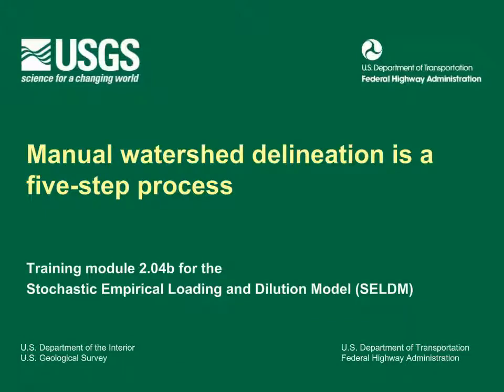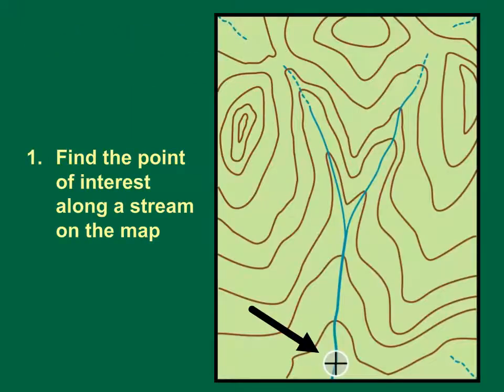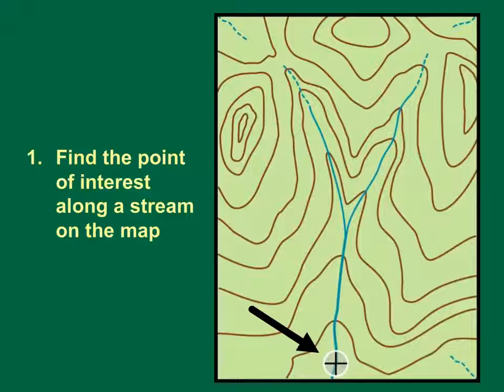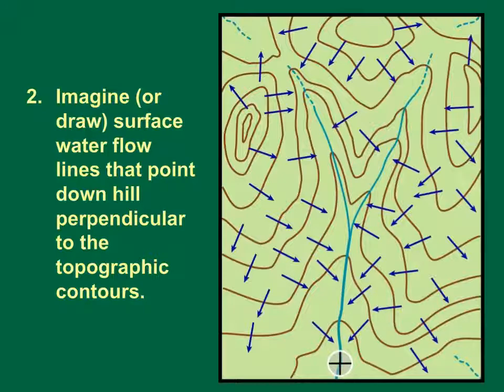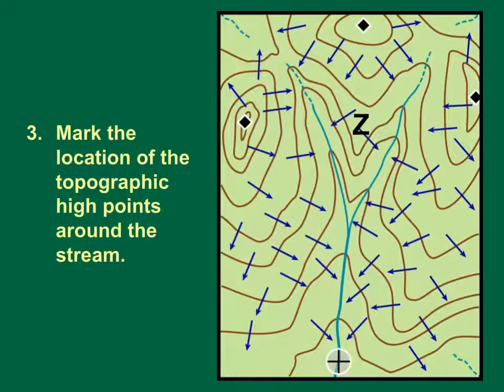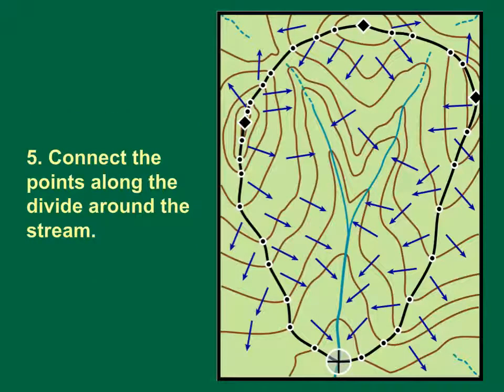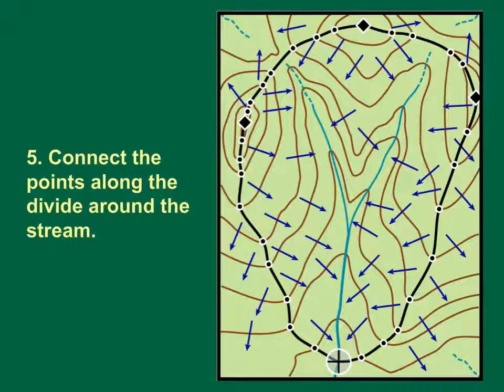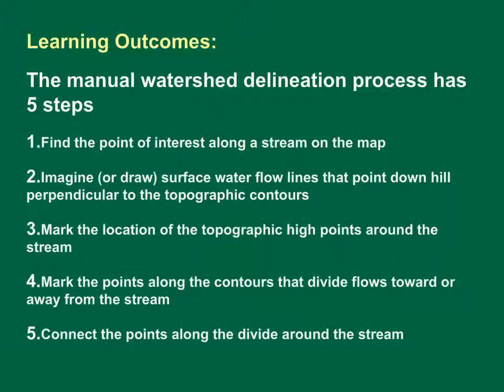Manual watershed delineation is a five-step process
Manual watershed delineation is a five-step process. This is Training module 2.04b for the Stochastic Empirical Loading and Dilution Model (SELDM). This presentation has 8 slides and will take about 5 minutes. It was prepared by the U.S. Geological Survey in cooperation with the Federal Highway Administration. This training module has two learning objectives. At the end of this module you should be able to describe the five steps for watershed delineation, and delineate a simple watershed

The manual watershed delineation process has 5 steps
1. Find the point of interest along a stream on the map;
2. Imagine (or draw) surface water flow lines that point down hill perpendicular to the topographic contours;
3. Mark the location of the topographic high points around the stream;
4. Mark the points along the contours that divide flows toward or away from the stream; and
5. Connect the points along the divide around the stream

Citation:
Amman, Alan, and Stone, A.L., 1991, How to read a topographic map and delineate a watershed, appendix E in The method for the comparative evaluation of nontidal wetlands in New Hampshire: Natural Resources Conservation Service, accessed June 23, 2012,